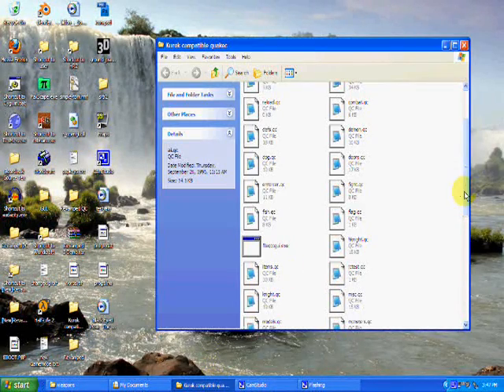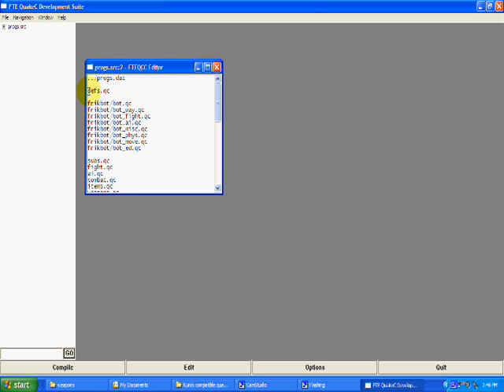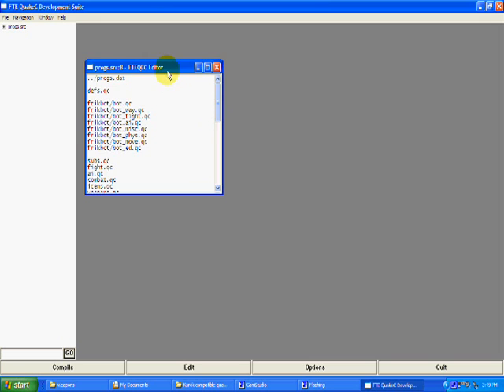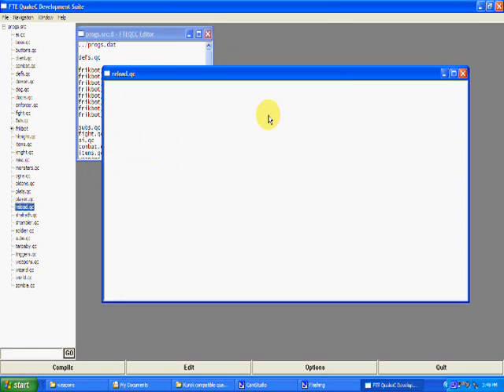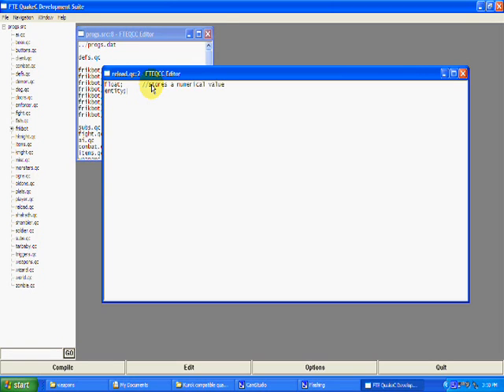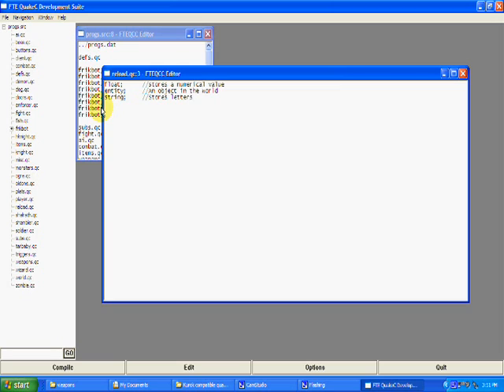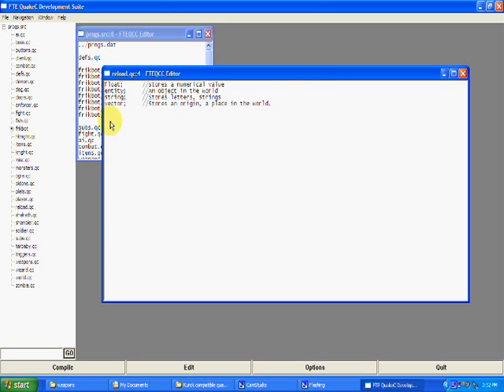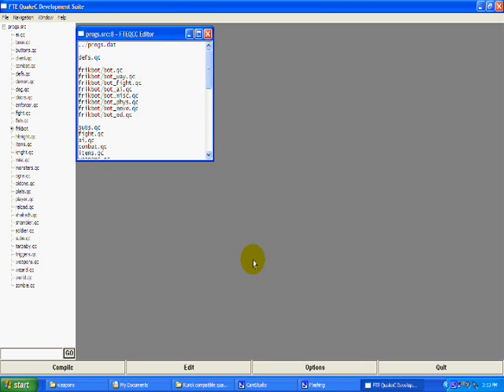QuakeC Tutorial -1- Data structures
First Tutorial. Hopefully I will get better at presenting this orally, and I will try to increase the video quality.

Also, I meant to use a data structure, not define. You cannot define new structures in QC